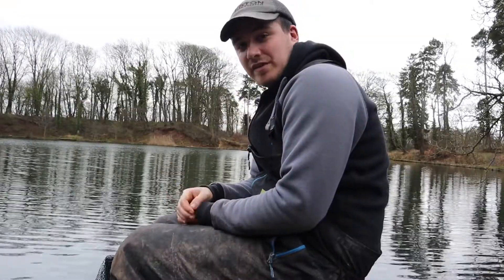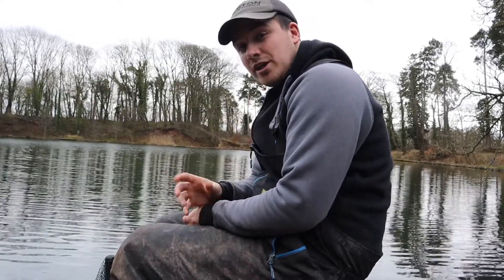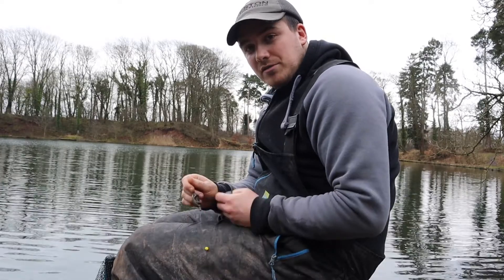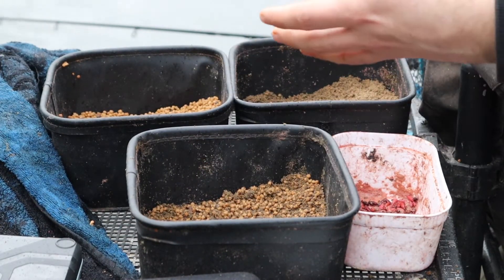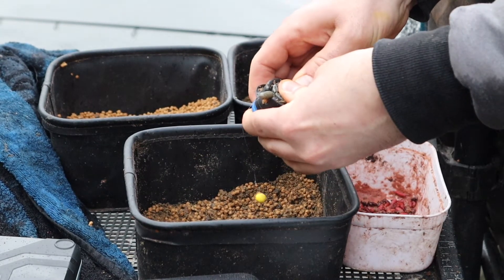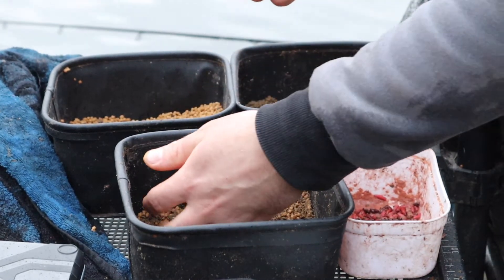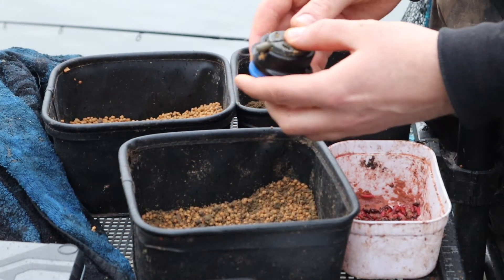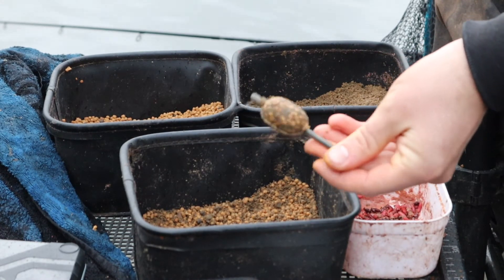How To Mould A Method Feeder! | Back To Basics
Using a method feeder is a fantastic tactic and moulding it correct can have a massive part on catching those extra fish! In this video I show you how to go about doing this the correct way to get you catching more in your fishing